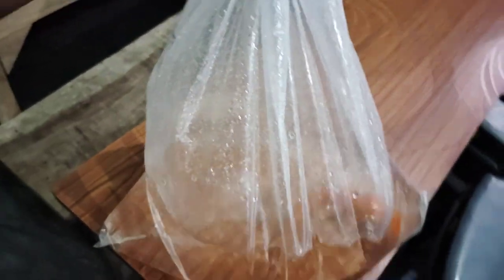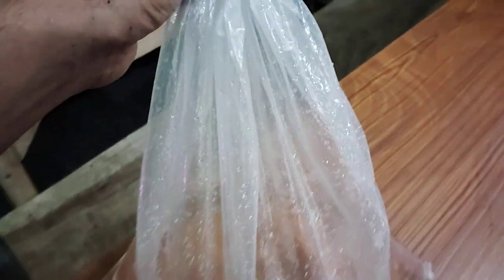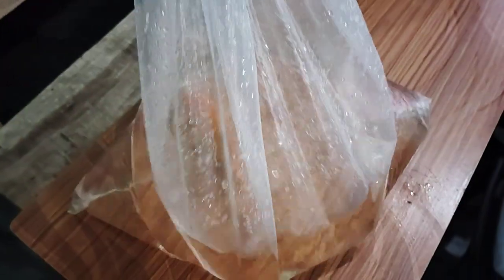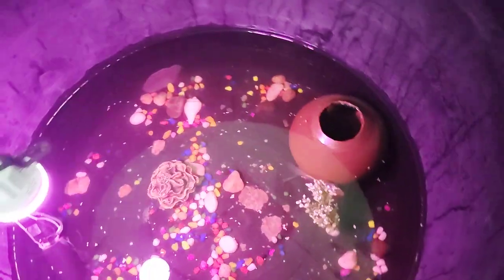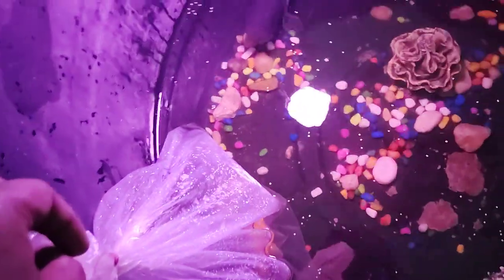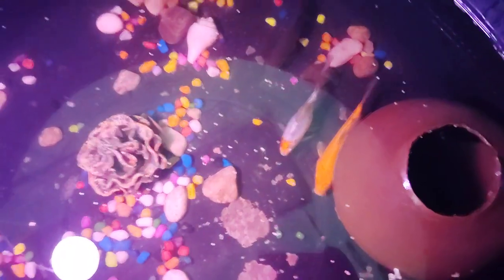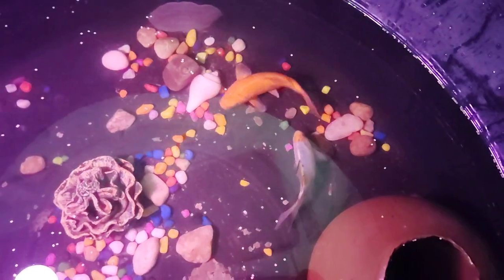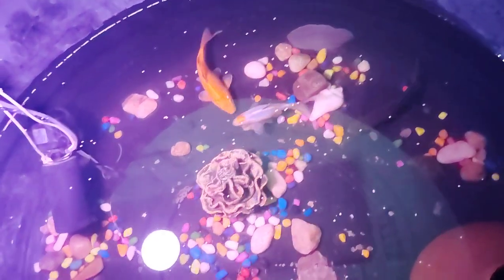putting koi in pond || water temperature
how to put koi in pond |||do quarantine before putting koi in pond